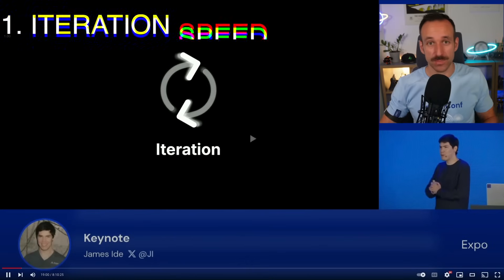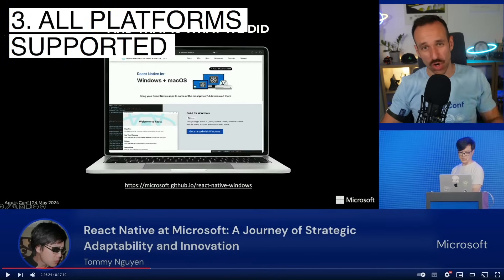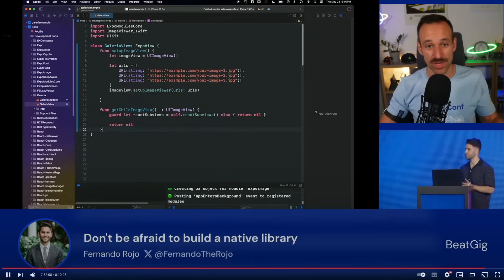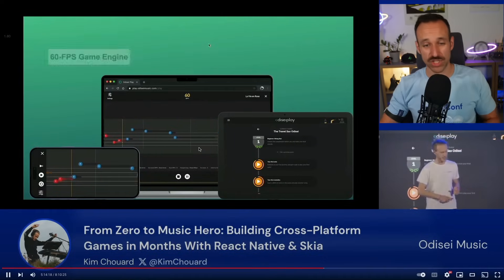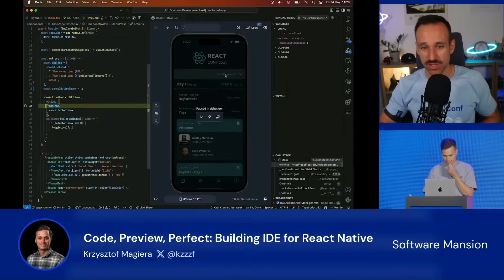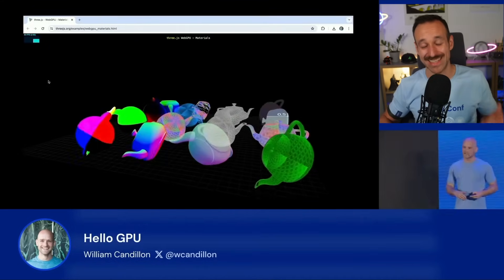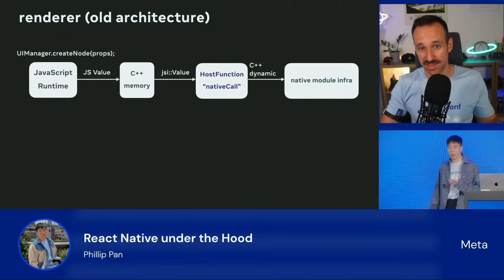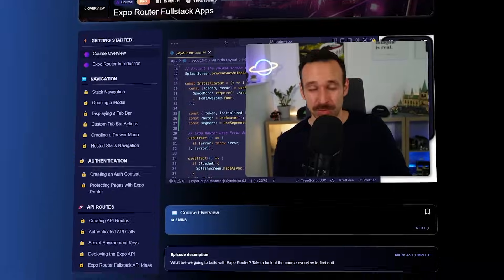10 Takeaways for React Native Devs from the App.js conference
One of the biggest React Native conferences took place in Krakow, and in this video, I'll share 10 takeaways so you don't have to watch the whole event!